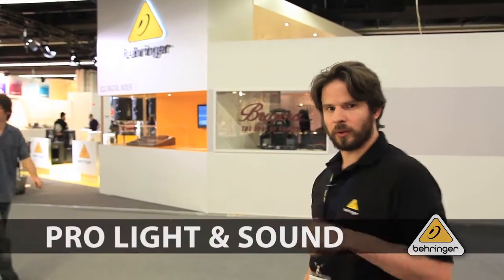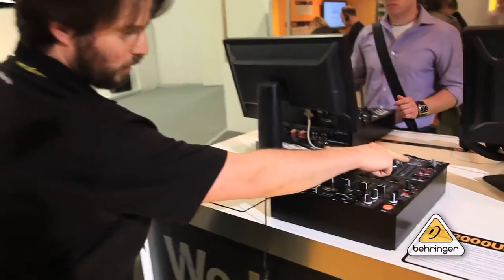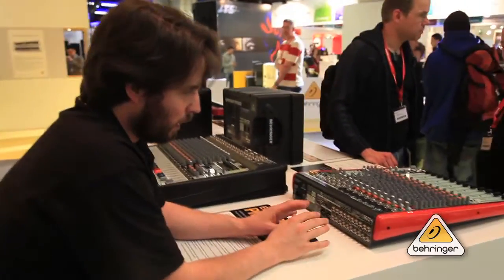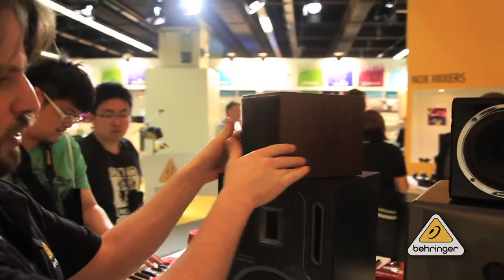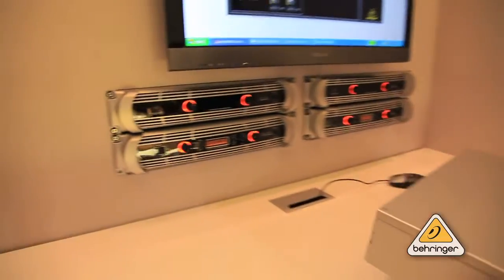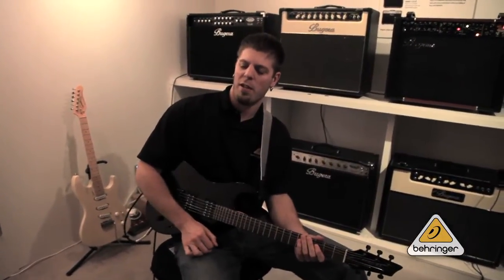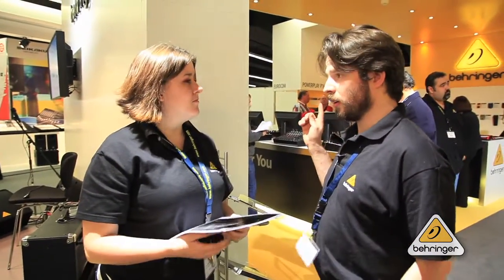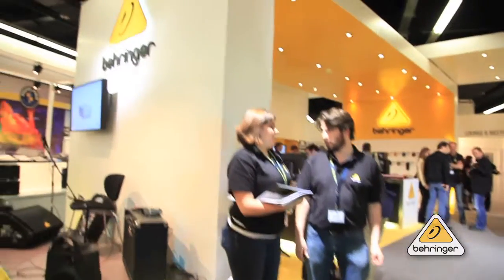BEHRINGER @ Prolight + Sound 2011 - A quick booth tour!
No trade show coverage is complete without a booth tour! Here's the ins and outs of our home-away-from-home, gear highlights, and a little bit about what it takes to get a booth made.